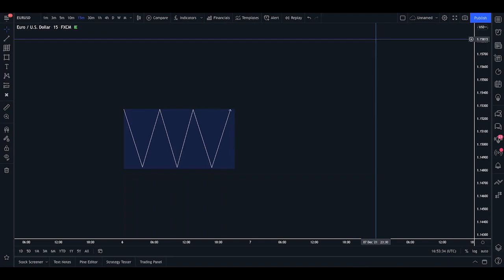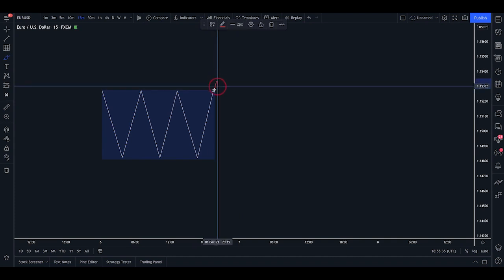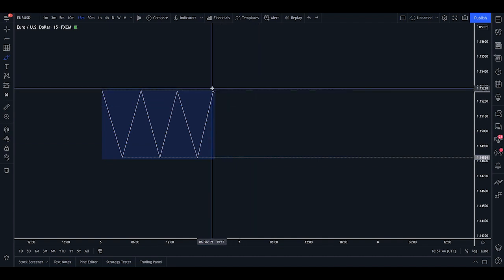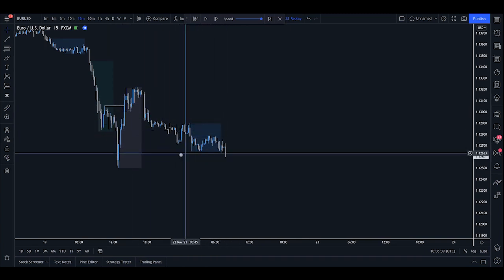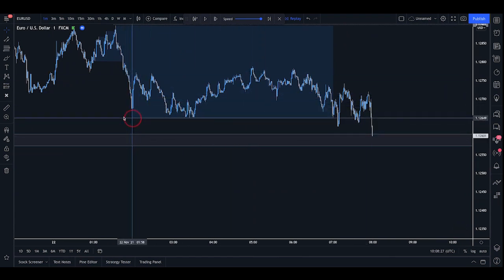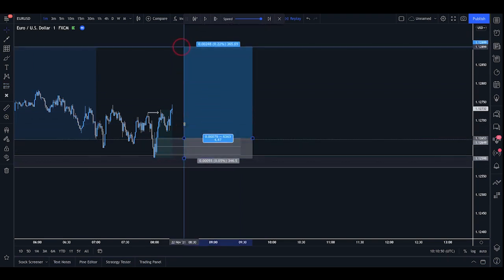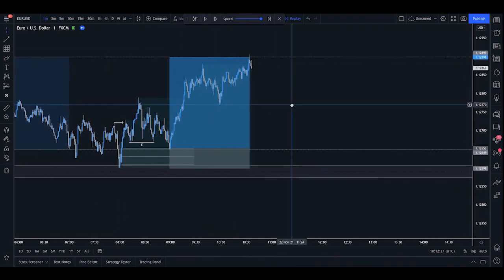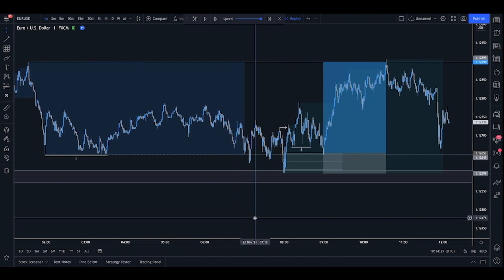Ep3 Asia Liquidity System_CHAPTER 6 PART 3 - LTF Application